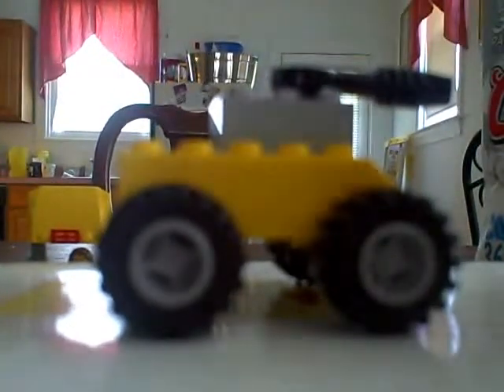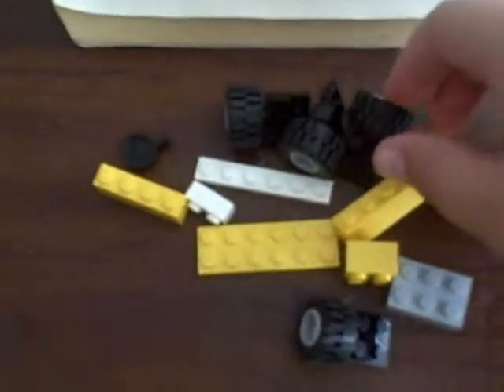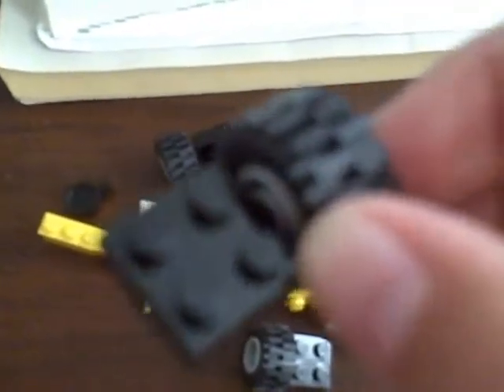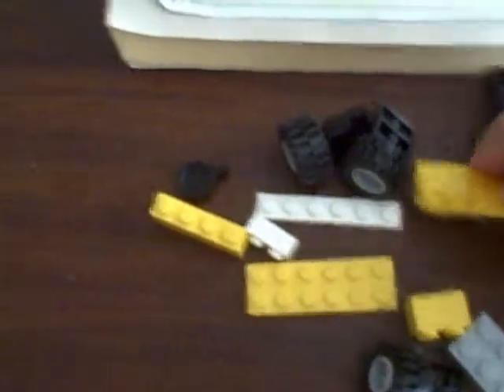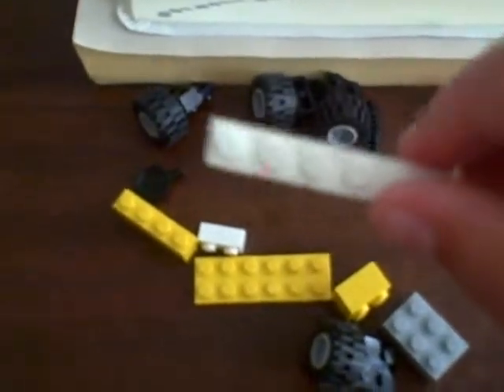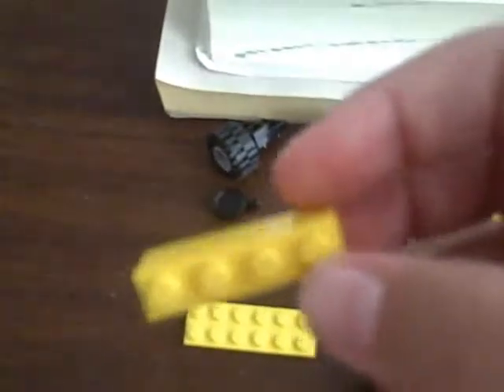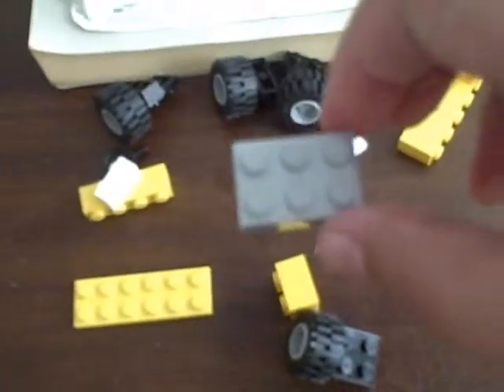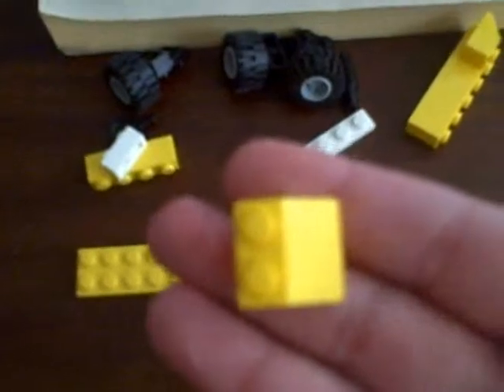How to: Make a lego Tank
Today I teach you how to make a small lego tank, with just a few pieces.